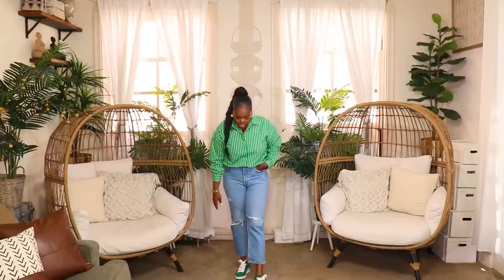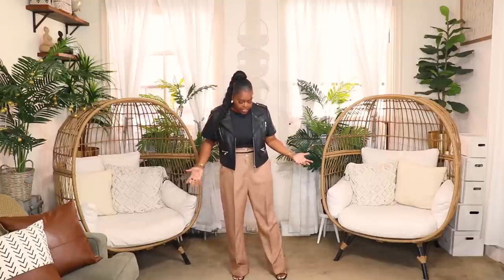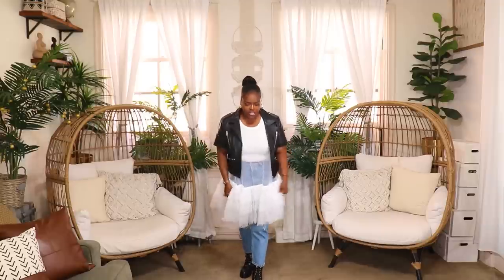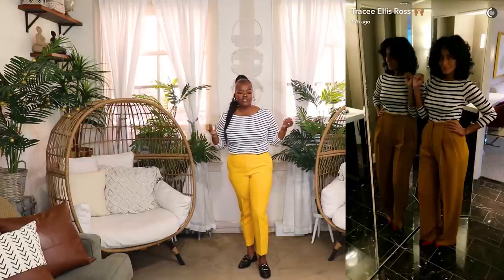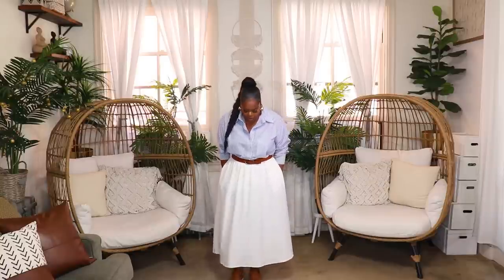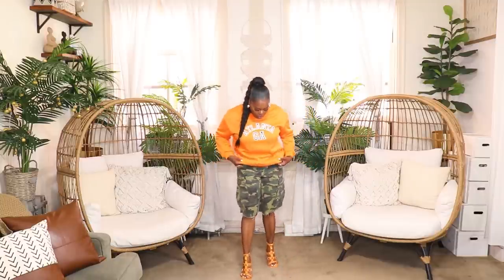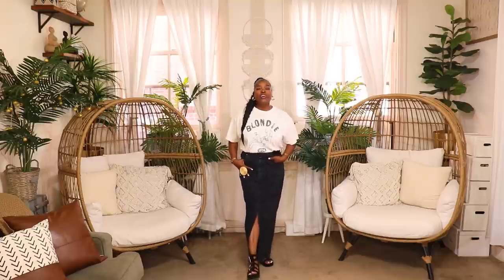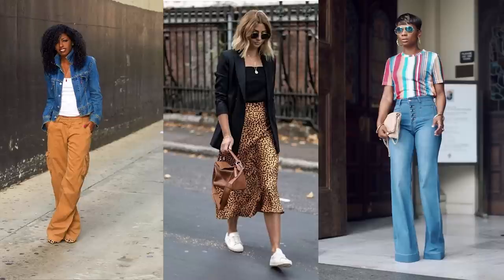10 EASY END OF SUMMER/TRANSITIONAL OUTFITS TO TRY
🔸🔸🔸FOLLOW ME🔸🔸🔸

Hi Everyone,
Today's video is all about end of summer/fall transition outfits.  These are the looks I wear when the weather is still warm but I want to dress more fall-ish.  I hope you all enjoy the video.

⚫️ OUTFIT 1
🔸 My Striped Green Shirt
🔸 Similar Green Shirt
🔸 Similar Striped Shirt
🔸 Levi’s 501 Jeans
🔸 PLUS SIZE Levi’s 501 Jeans
🔸 Similar Puma Sneakers
🔸 Similar Puma Sneakers

⚫️ OUTFIT 2
🔸 My Trousers
🔸 Similar Trousers
🔸 High-neck Bodysuit
🔸 Black Amazon Heels
🔸 Short Sleeve Moto Jacket

⚫️ OUTFIT 3
🔸 Colorful Pants
🔸 High-neck Bodysuit
🔸 Target Denim Jacket (REG & PLUS)
🔸 Gold Slides

⚫️ OUTFIT 4
🔸 Mesh Dress
🔸 Similar Mesh Dress
🔸 Similar Mesh Dress
🔸 PLUS SIZE Mesh Dress
Levi’s 501 Jeans
🔸 My Combat Boots
🔸 Similar Combat Boots

⚫️ OUTFIT 5
🔸 Striped 3/4 Sleeve Top
🔸 Similar Yellow Pants
🔸 PLUS SIZE Similar Yellow Pants
🔸 Similar Black Loafers

⚫️ OUTFIT 6
🔸 Leopard Print Blouse (Runs big)
🔸 Similar Flared Jeans
🔸 Similar Flared Jeans (H&M)
🔸 Black Amazon Heels

⚫️ OUTFIT 7
🔸 Similar Striped Shirt
🔸 My White Skirt (REG & PLUS)
🔸 Similar Tan Loafers
🔸 Similar Tan Leather Belt

⚫️ OUTFIT 8:
🔸 Orange Sweatshirt
🔸 My Camo Joggers (REG & PLUS)
(I cut them into shorts.)
🔸 Similar Orange Heels
🔸 Similar Orange Heels

⚫️ OUTFIT 9
🔸 Similar T-shirt (REG & PLUS)
🔸 My Denim Skirt
🔸 My Black Sandals
🔸 Similar Black Sandals

⚫️ OUTFIT 10
🔸 My Striped Sweater (Zara)
🔸 Similar Striped Sweater
🔸 Similar High Waist Sailor Jeans
🔸 Similar Red Flats